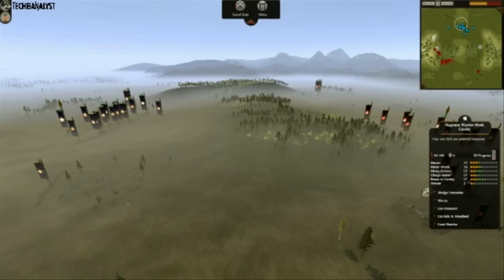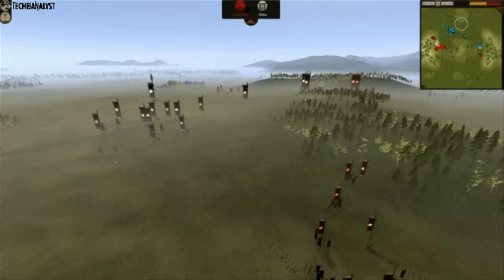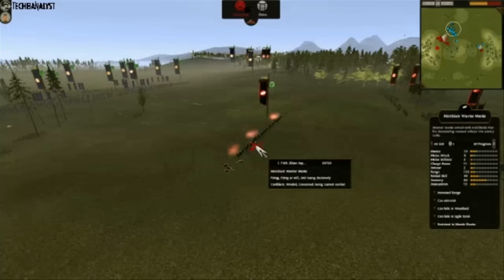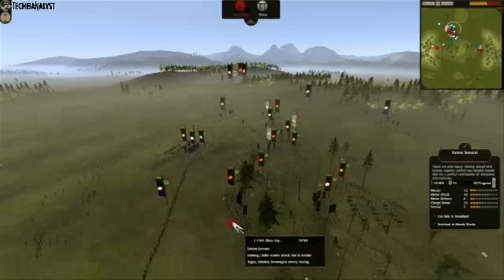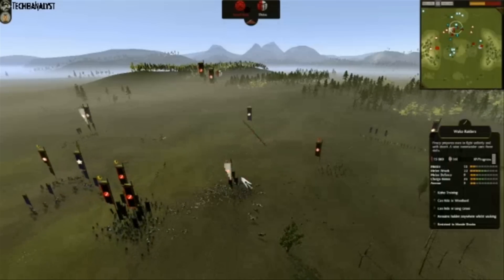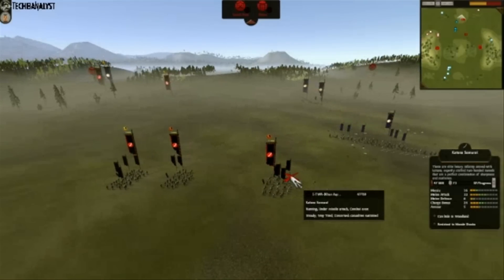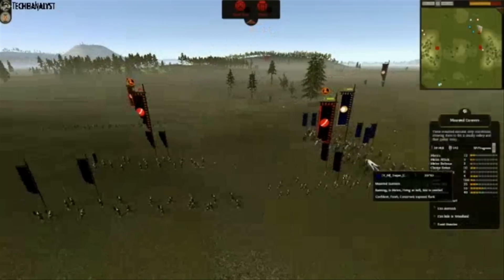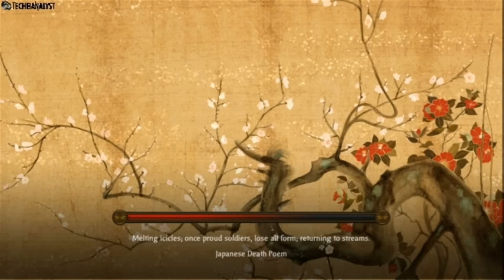Aggony 1v1 Championship - TWR Khan Vs. VM Trajan [Game 1]